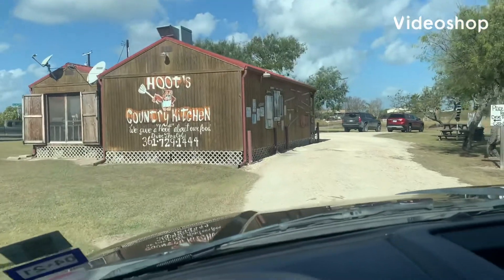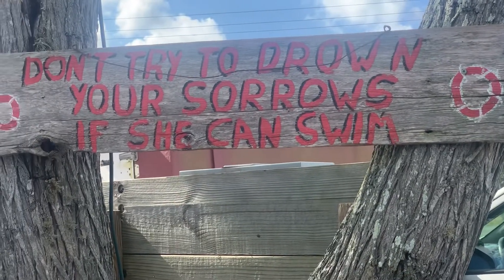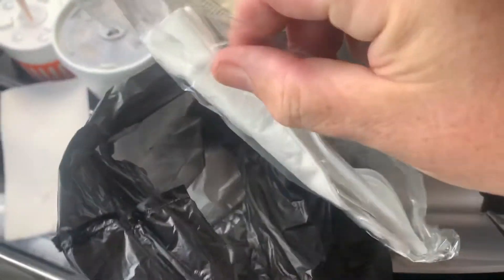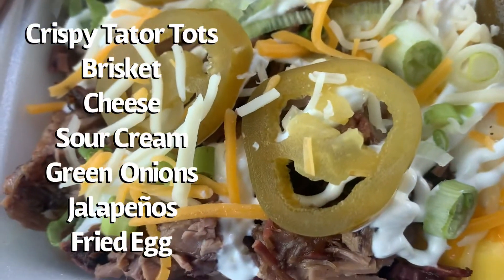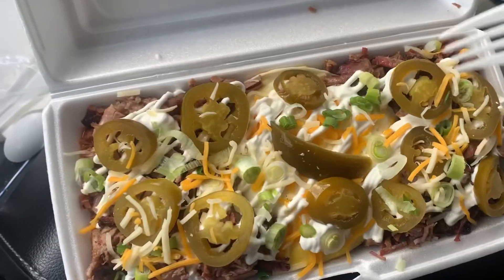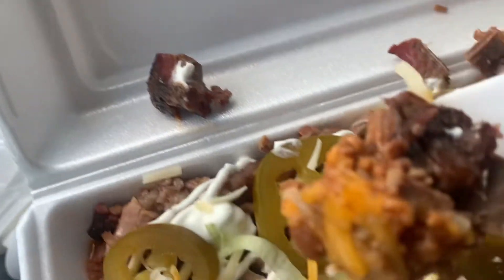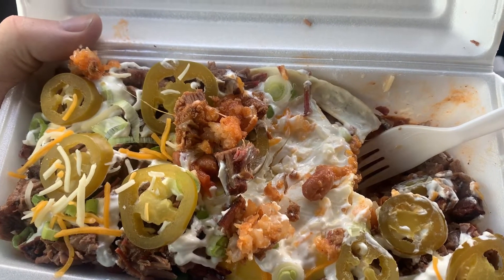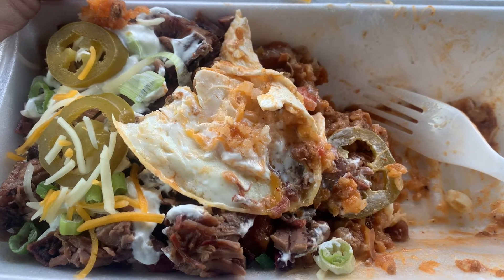Friday Feast! Hoot's Country Kitchen Rockport, Texas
Hey guys! It's Friday so it is time for Friday Feast! Thank you brother! Today we're gonna head to one of my favorite local family owned businesses! Hoot's Country Kitchen in Rockport, Texas!

Dennis Kelley
1919 Highway 35 N.